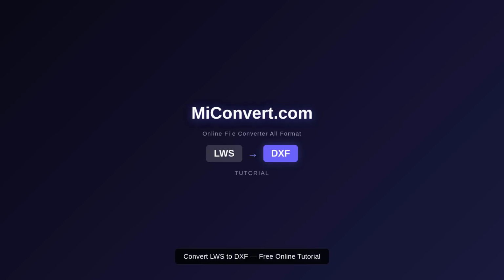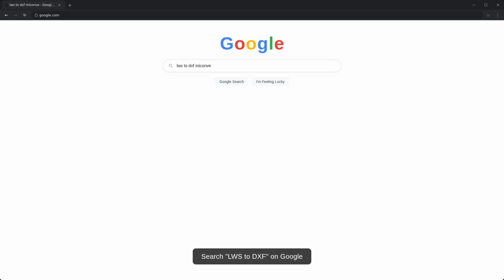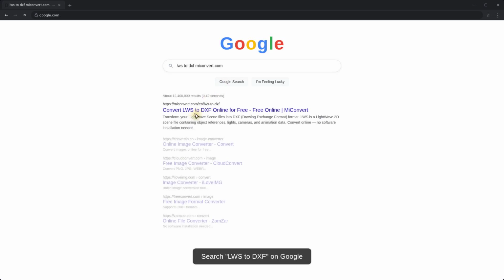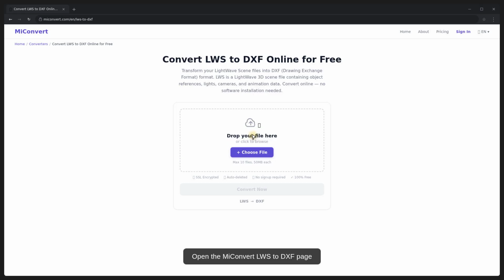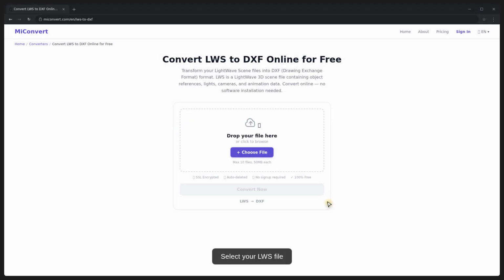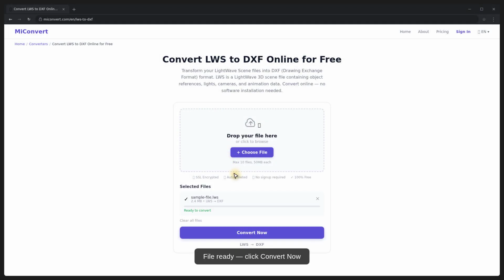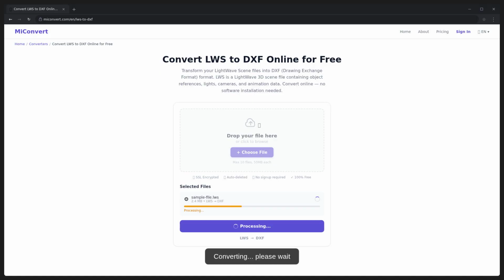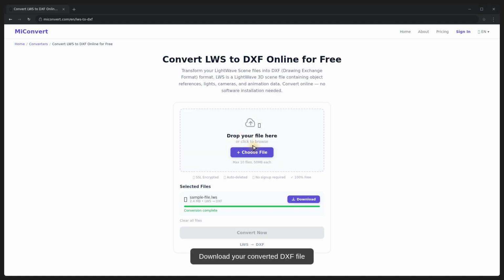Free Online Tutorial: Convert LWS Format to DXF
Changing a LWS file to DXF has never been easier! Watch this detailed guide on how to do it completely free right in your web browser.

⏳ Video segments:
0:00 - Introduction
0:06 - Searching for the MiConvert tool
0:14 - LWS to DXF conversion interface
0:20 - How to put the LWS file onto the web
0:28 - Quick convert click
0:35 - Waiting for a few seconds...
0:41 - Finished and downloading the DXF file
0:48 - Subscribe to support the channel